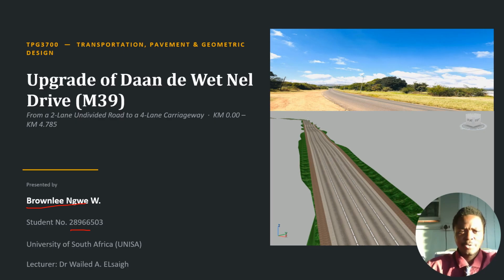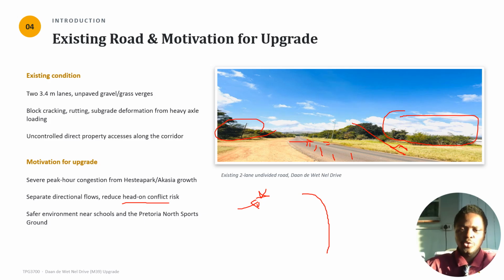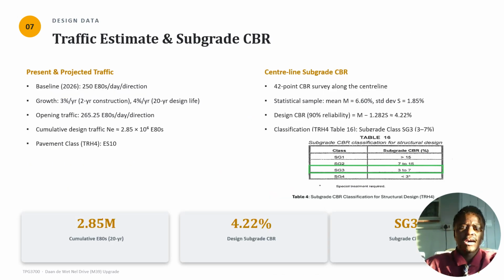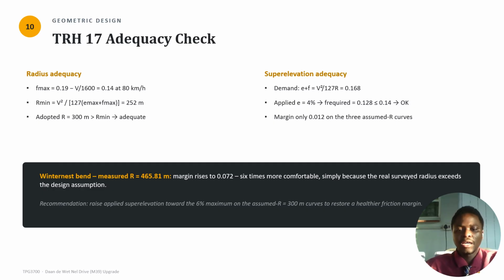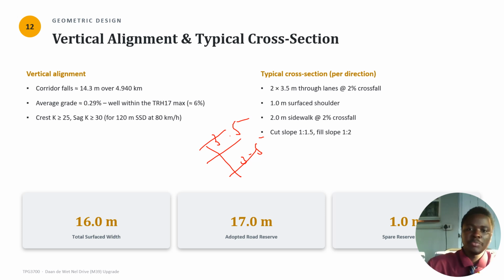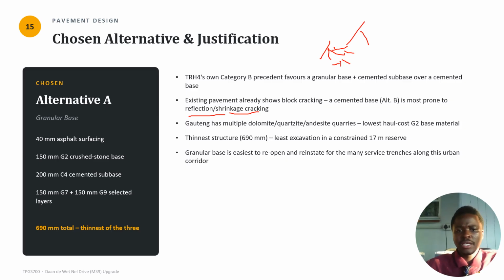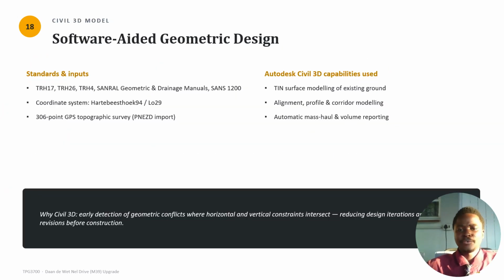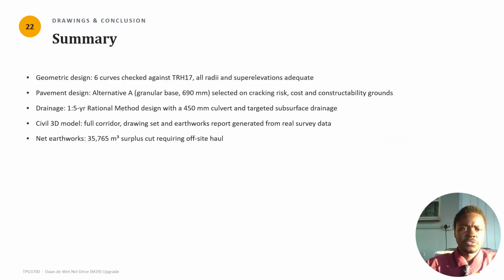28966503 TPG3700 Presentation2026